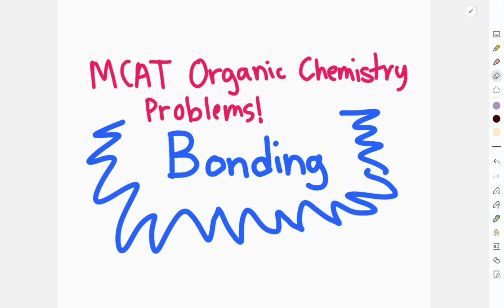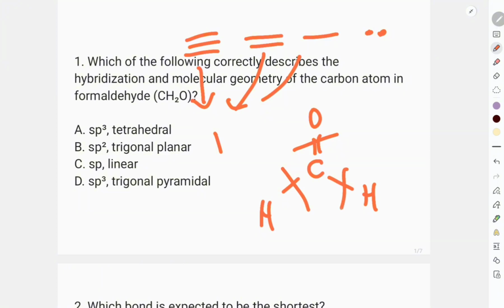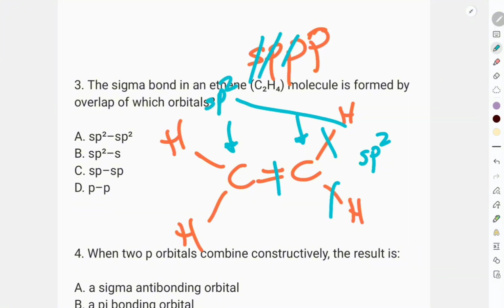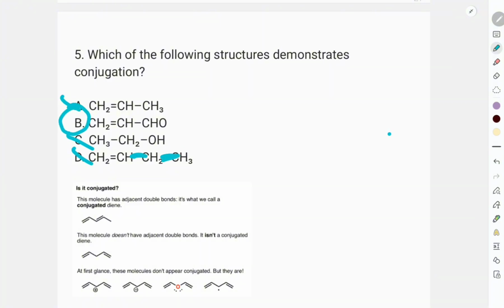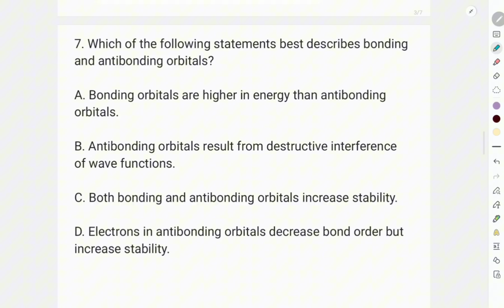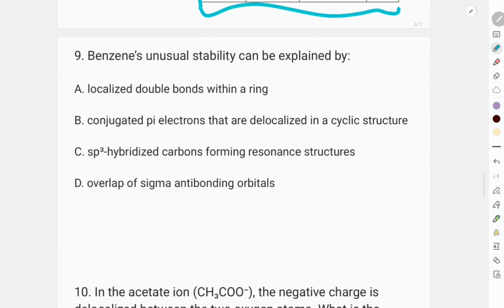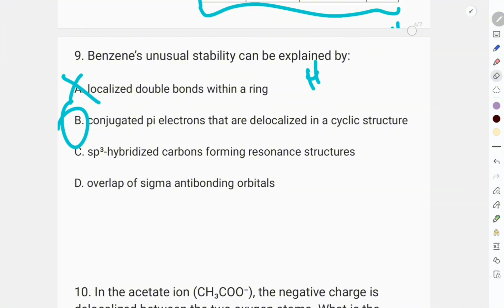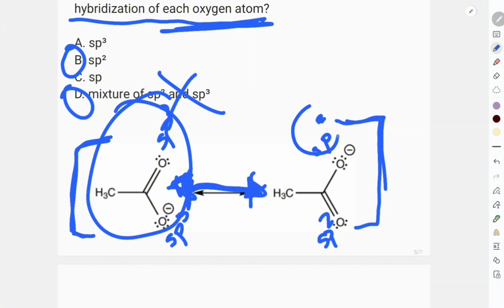MCAT Organic Chemistry: Bonding Problems